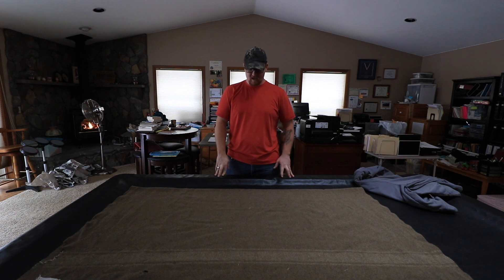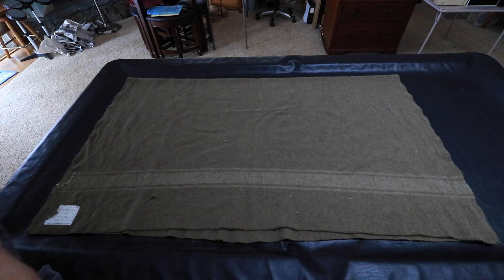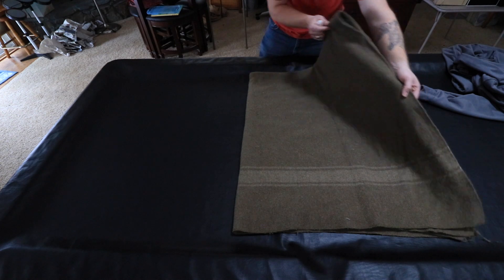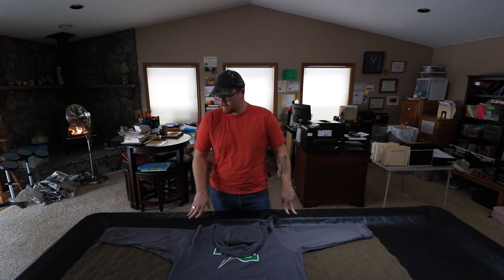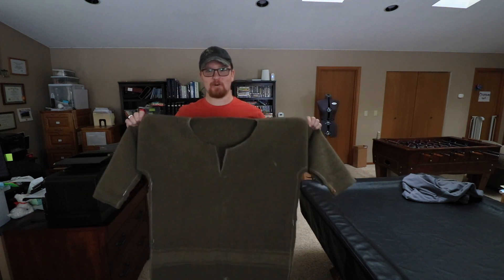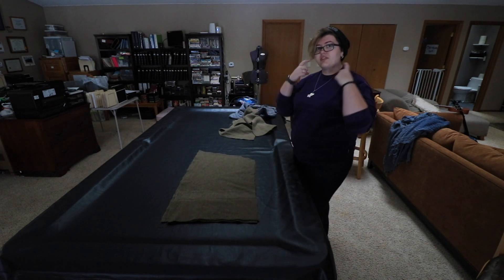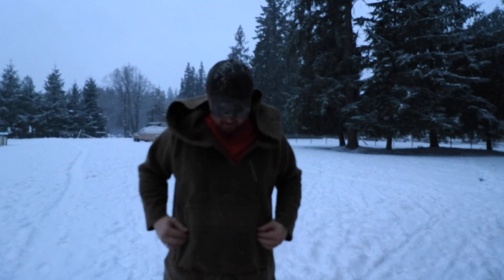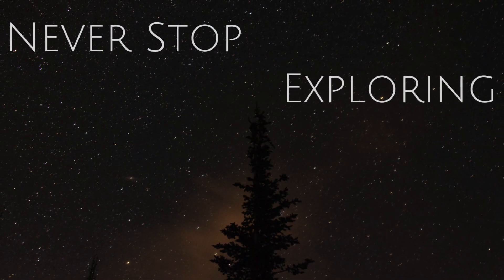Making a wool blanket shirt